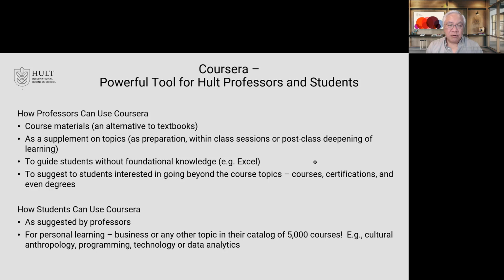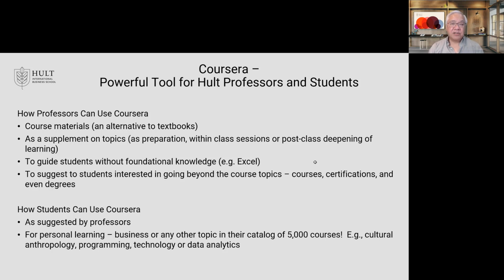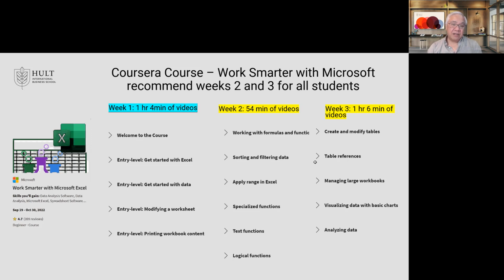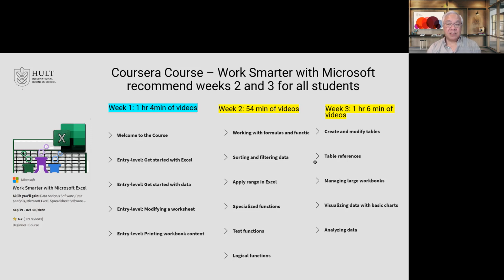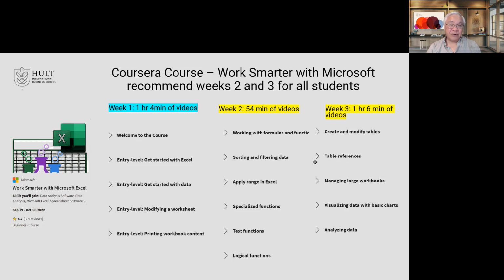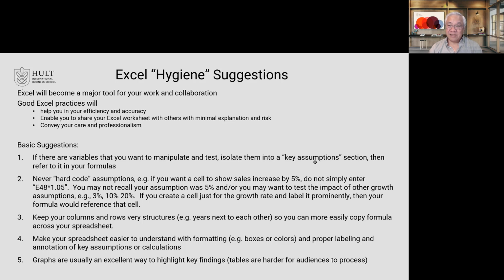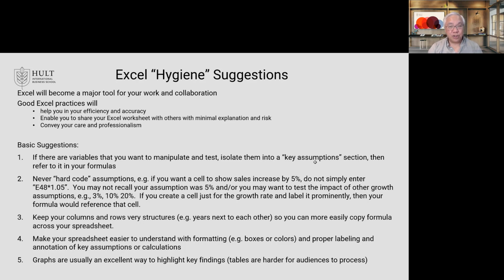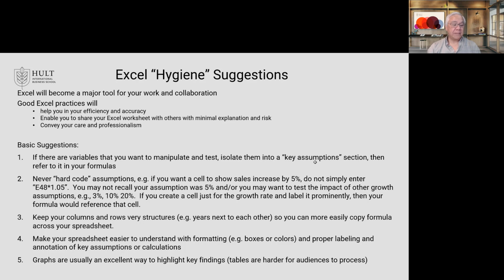immersion cvp, tvm and excel 8 of 8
Coursera and Excel Resources